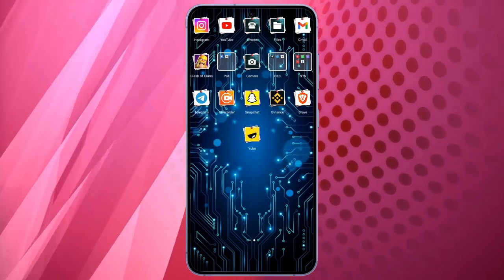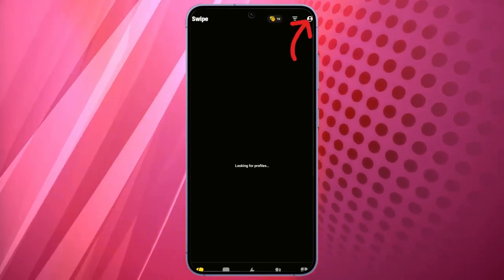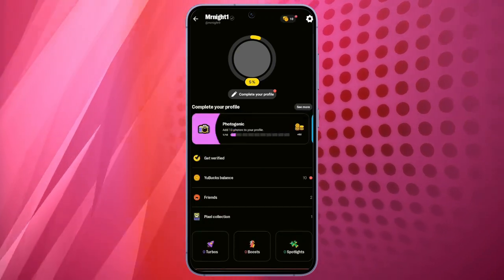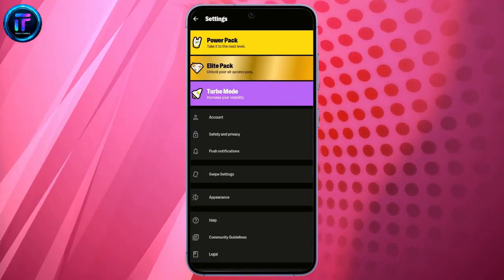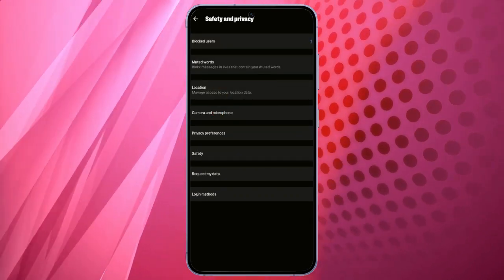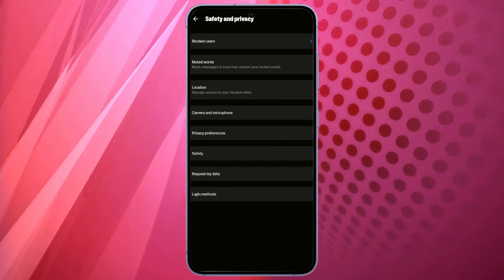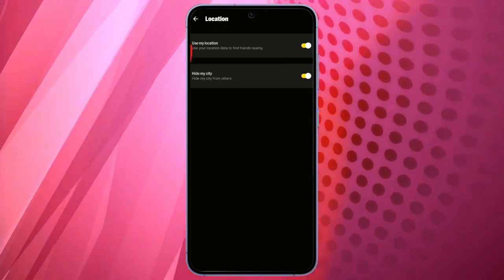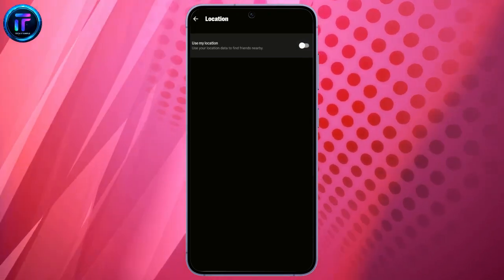How to Hide Location on Yubo App 2024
Hiding your location on Yubo can help maintain privacy and security. In this video, learn how to hide your location in the Yubo app by adjusting your profile settings. We'll guide you through the process of hiding your location and discuss the implications for connecting with other users.